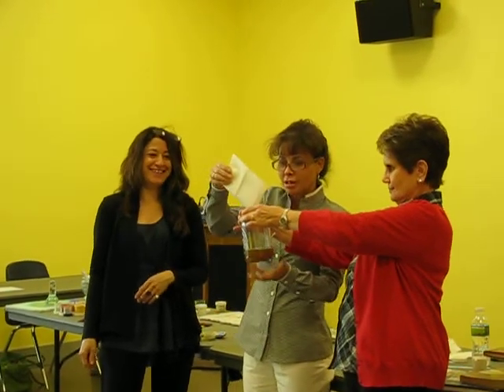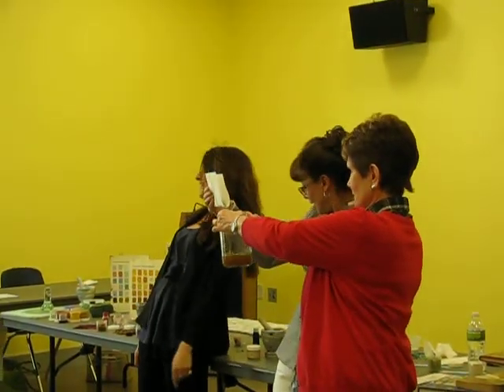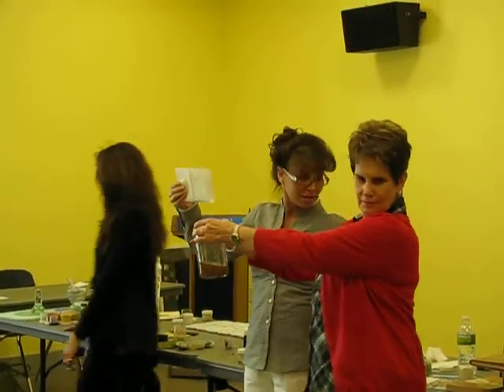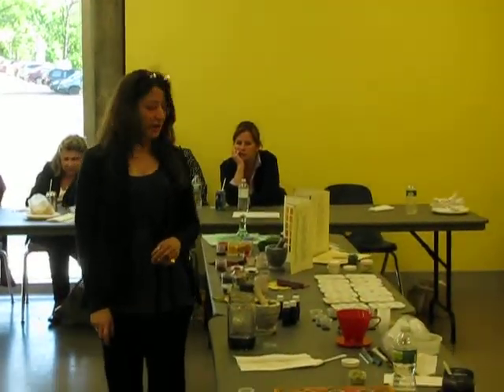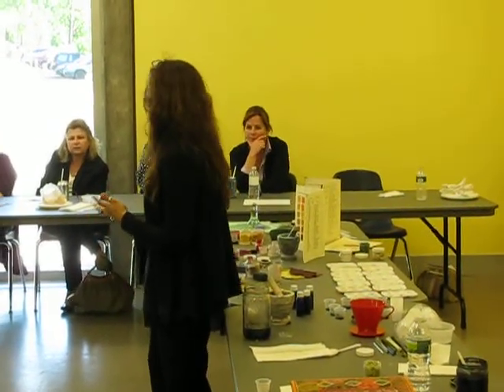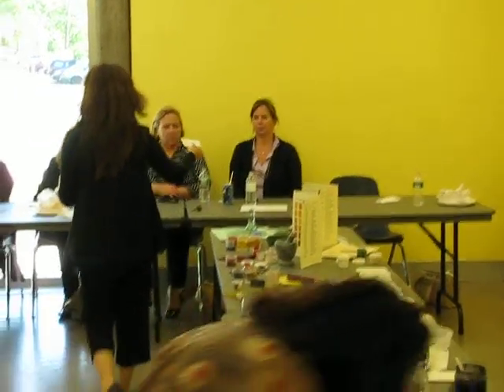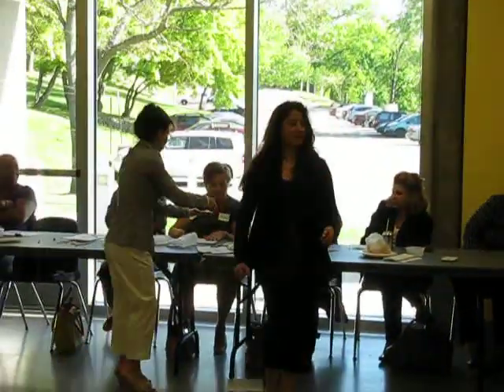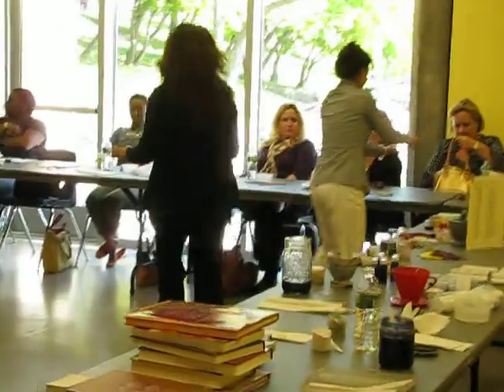YPS Professional Development with Patricia Miranda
In a workshop session with Yonkers Public School teachers, Artist and Director of the OSilas Gallery Patricia Miranda, explains how art supplies can be produced from natural materials such as stones, bugs and flowers. Recipes and techniques that have been practices by many cultures for hundreds, or thousands, of years were demonstrated and utilized in the process of extracting color from substances such as malachite, cochineal bugs and saffron and using oak gall ink from wasp nests to create works of art.